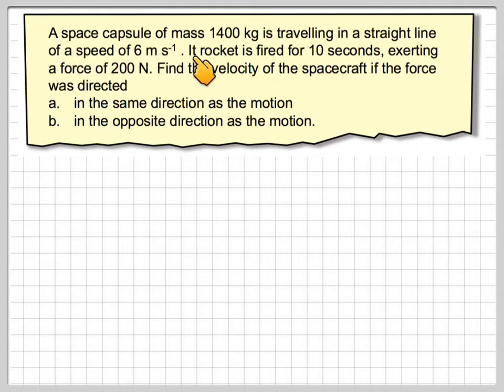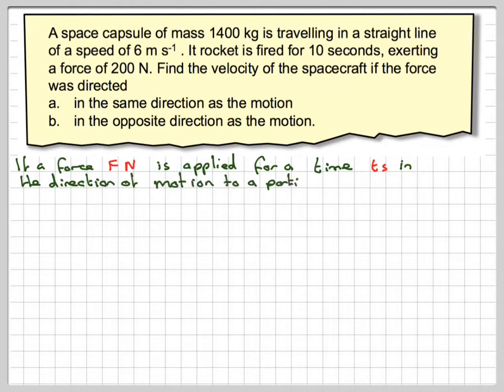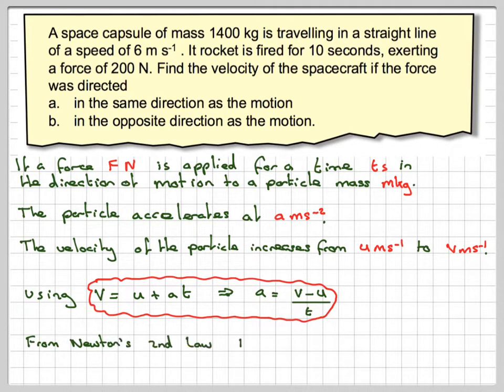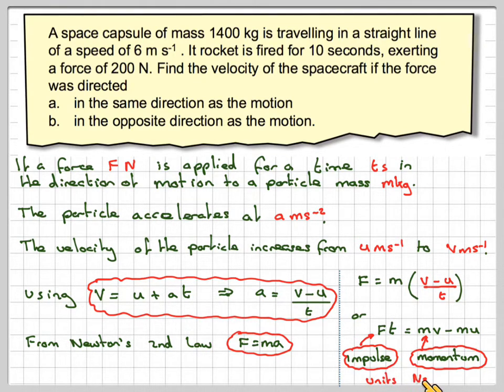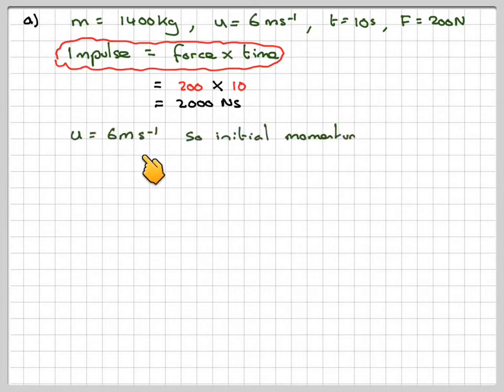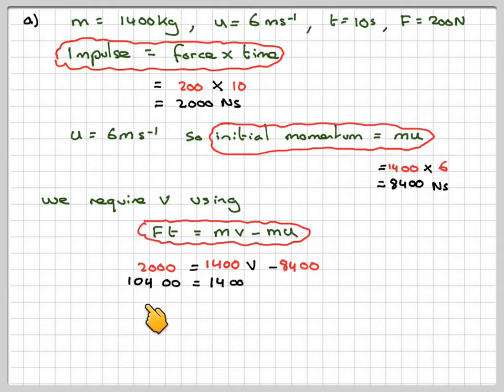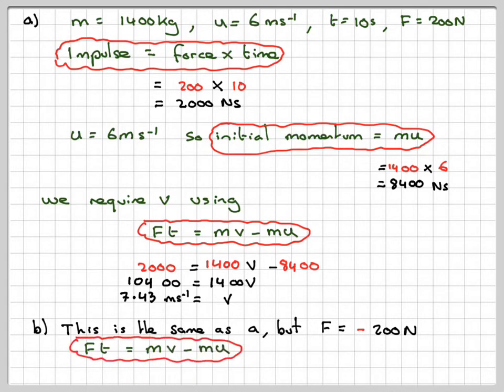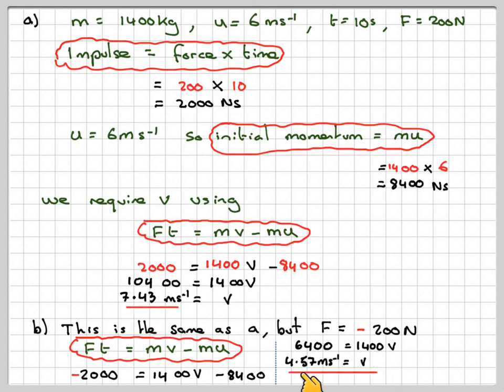Impulse and momentum introduction